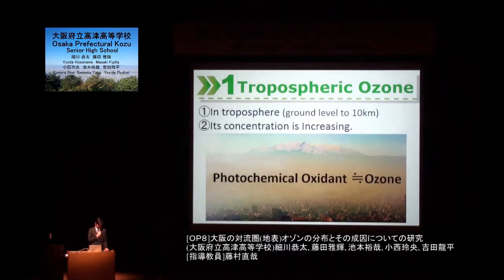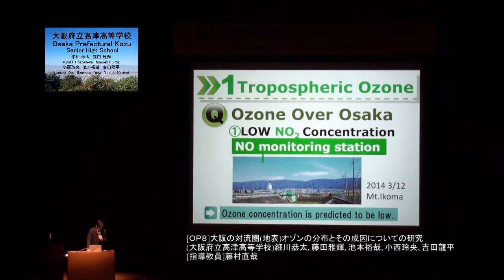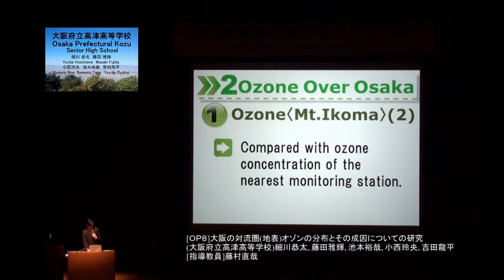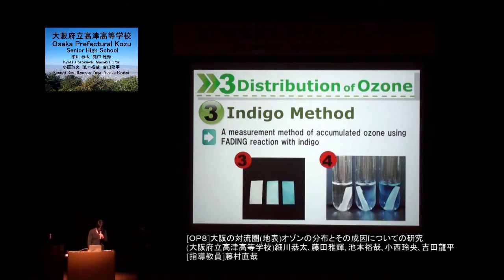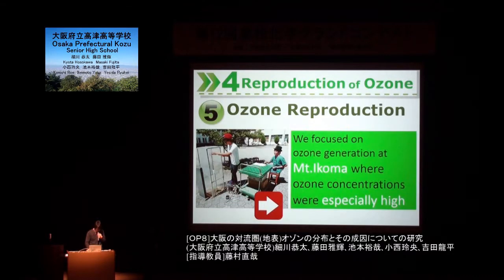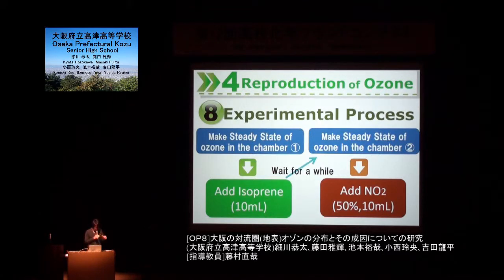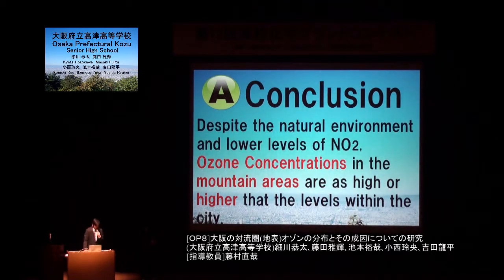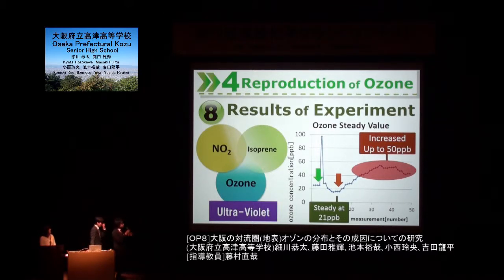第12回 OP8「大阪の対流圏(地表)オゾンの分布とその成因についての研究」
第12回　高校化学グランドコンテスト
[ＯＰ８]（大阪府立高津高等学校）【読売新聞社賞】
大阪の対流圏(地表)オゾンの分布とその成因についての研究